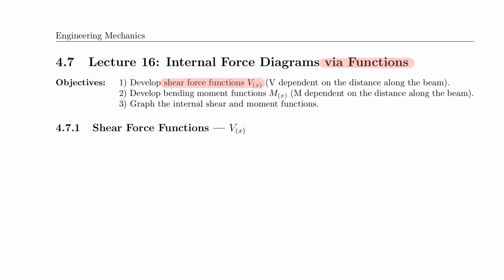Engineering Mechanics 16a: Internal Force Diagrams via Functions - Introduction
📝 Engineering Mechanics: Internal Force Diagrams via Functions - Introduction